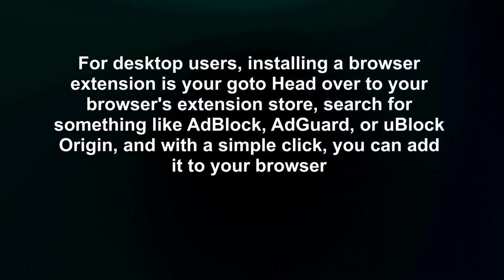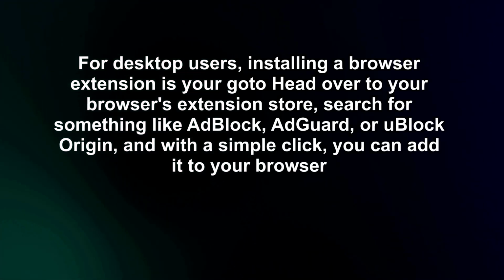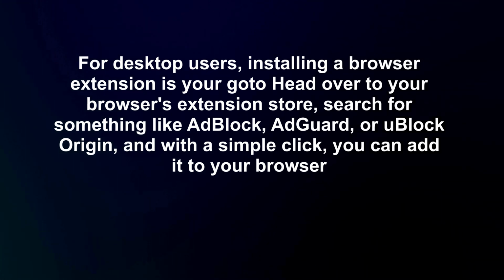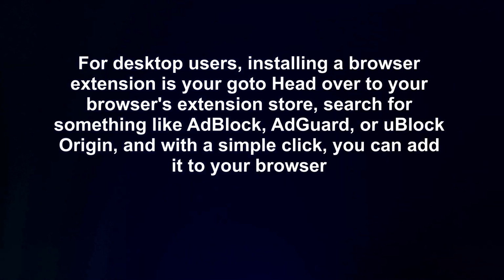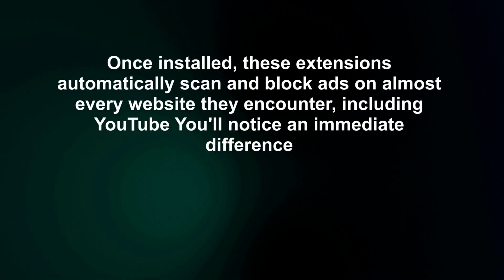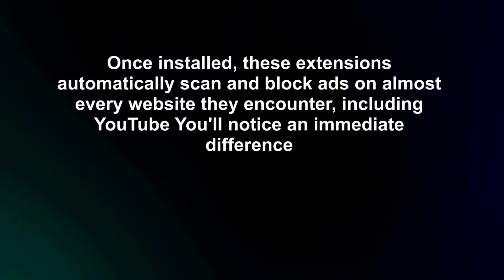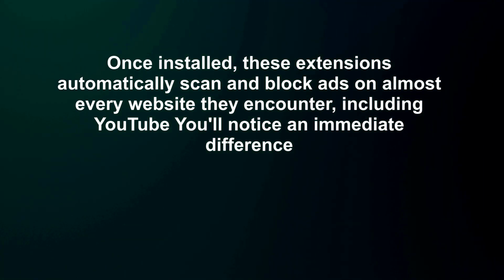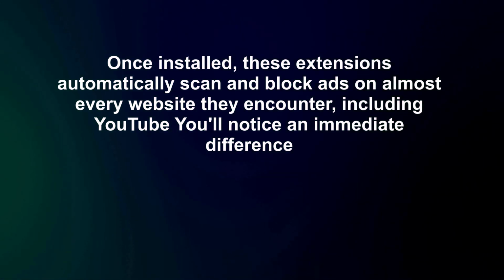How To Remove Ads From YouTube - GUIDE!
How To Remove Ads From YouTube details various methods to block advertisements while watching YouTube videos, including using ad blockers, subscribing to YouTube Premium, or utilizing third-party apps, ensuring a seamless and uninterrupted viewing experience.

00:00 Intro
00:11 Banish Ads from YouTube
00:17 Browser Ad Blockers
00:25 Installing Extensions
00:40 YouTube Premium
00:55 Benefits of YouTube Premium
01:07 Third-Party Mobile Apps
01:20 Mobile App Installation
01:37 Choose Your Method